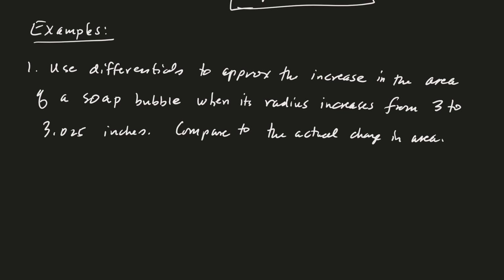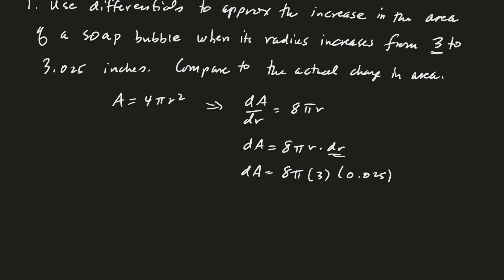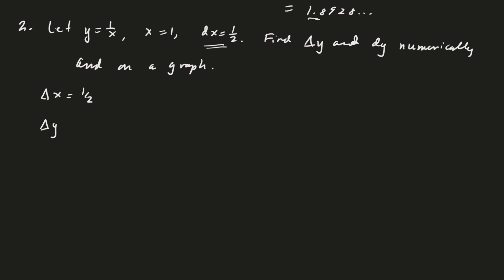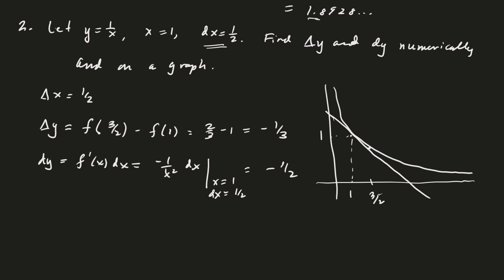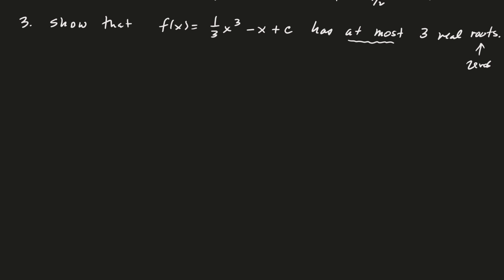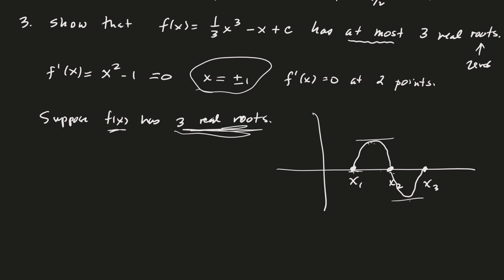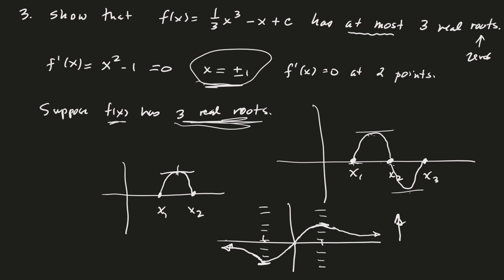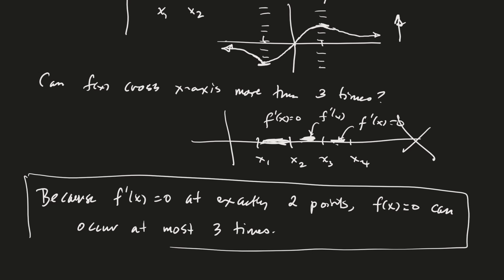Math 125 Exam 3 Review Part 2 (Examples)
Examples of problems you might see on the exam.  Part 2 of 5.